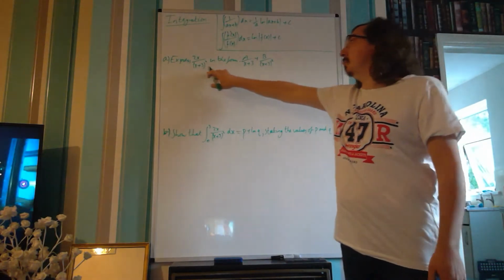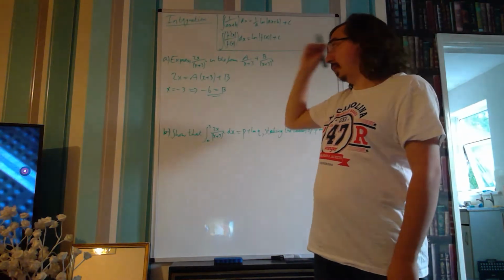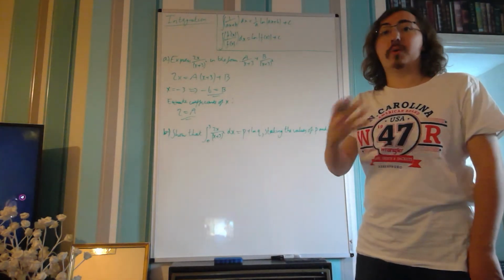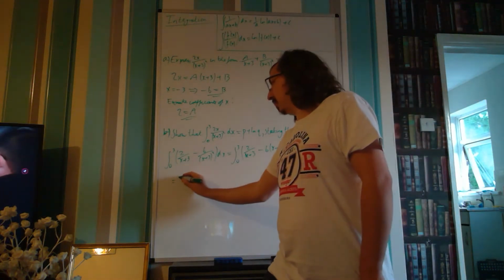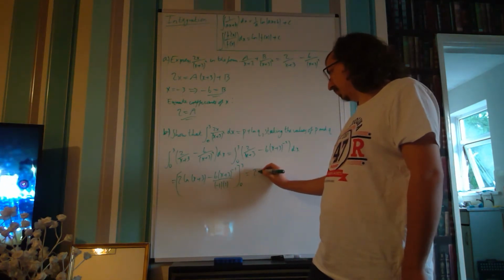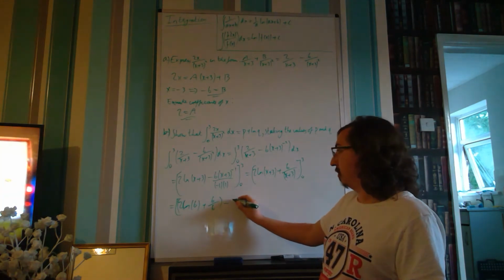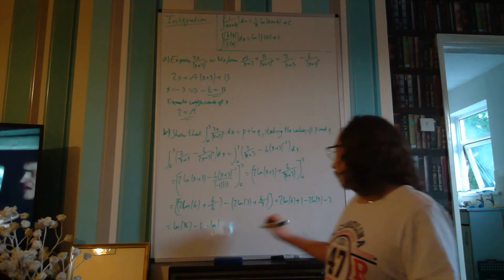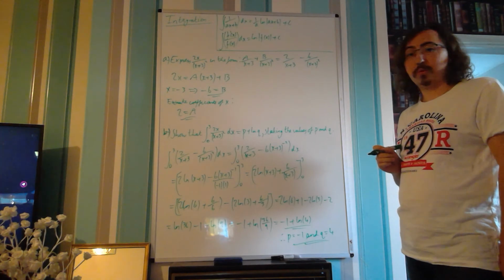Integration of (2x)/(x+3)^2 using partial fractions with a repeated factor.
A video showing how to integrate (2x)/(x+3)^2 using partial fractions with a repeated factor.